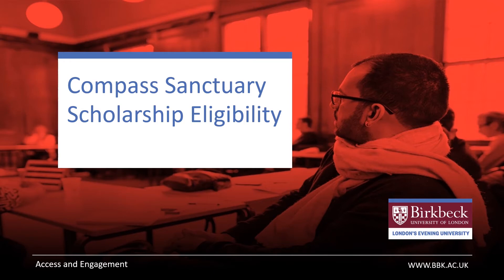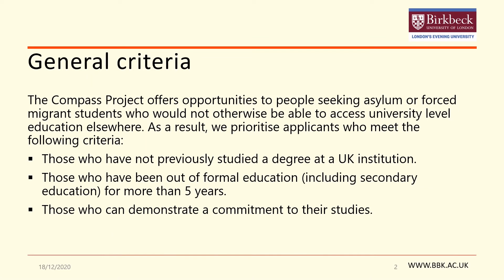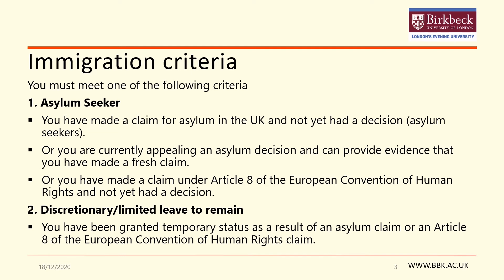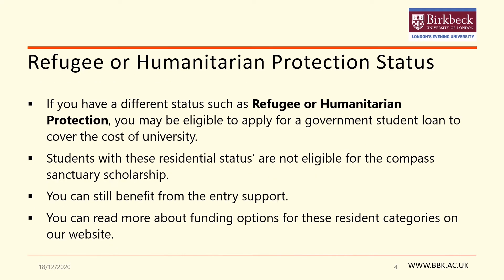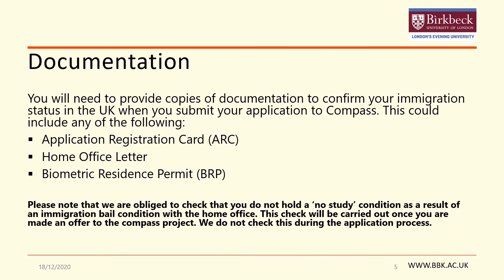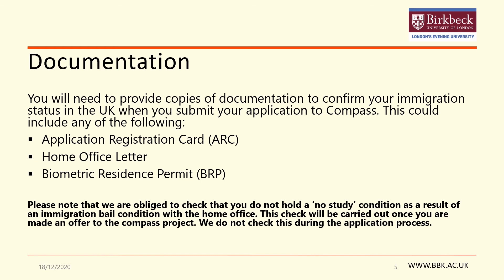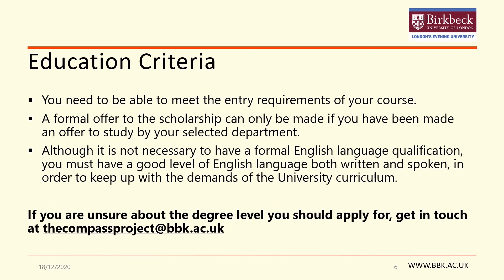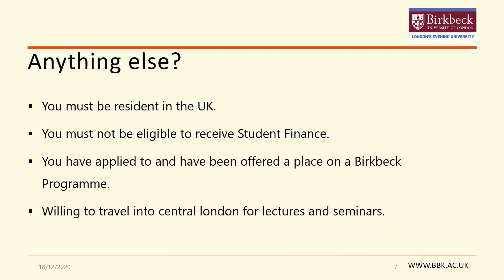Compass Project Sanctuary Scholarship Eligibility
Compass Coordinator Isabelle explains the eligibility criteria for Birkbeck's Sanctuary Scholarship in this video.